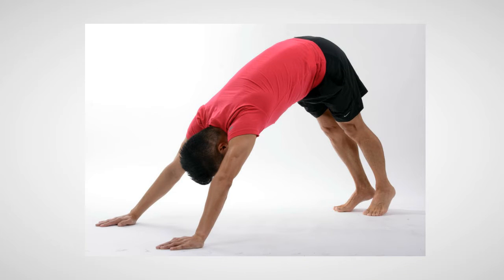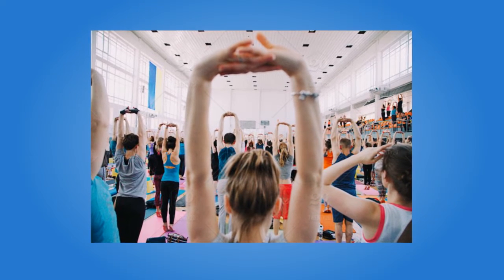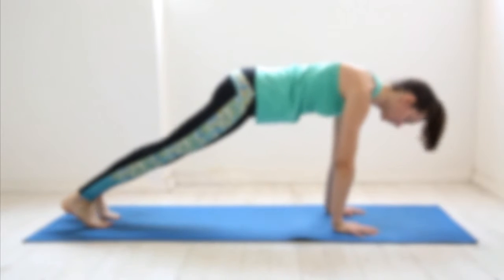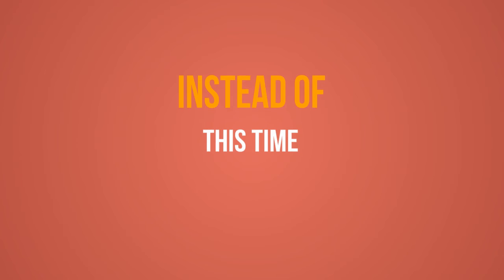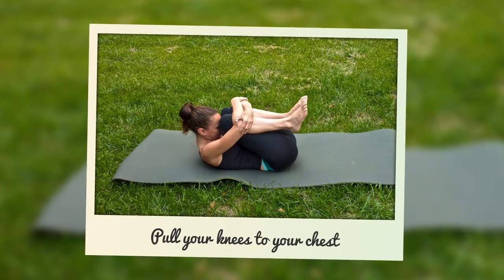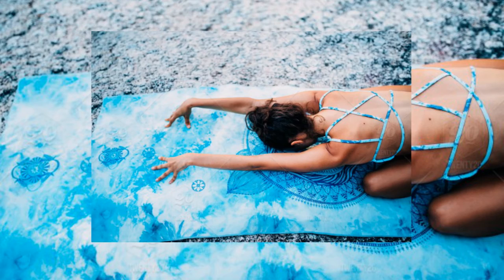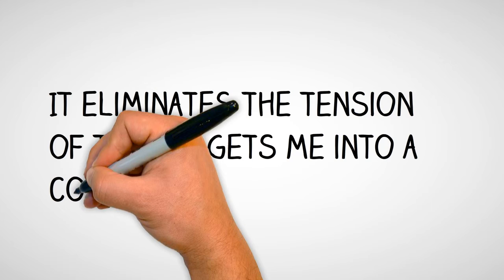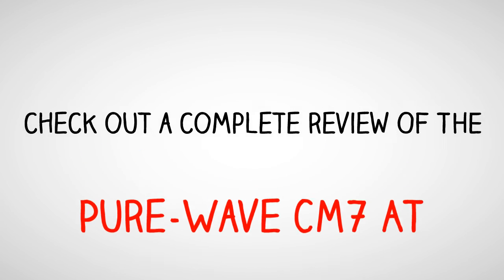5 stretches to help reduce back pain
to see a review of the Pure-Wave CM7 electric massager.
Stretching is an important activity that doesn’t take long but many people don’t make the time to have a regular stretching routine.
In many cases people just don’t realize that a good stretching routine can reduce pain in your back, as well as many other parts of your body, in as little as 5-10 minutes a day.
In this video I will discuss 5 stretches that I like to do every morning, with noticeable results in a lowered amount of pain in my back, gluts and quads…

The first one I like to call the "Yawn stretch"- You start out by raising your arms in the air, pushing your hands as high as you can.
Next you slowly bring your arms down while pushing your shoulder blades together and arching your back(like a yawning stretch).
When you do this right you will feel a nice stretch across your chest and your upper spine. Repeat this 5-10 times, or until you feel nice and loose.

The second stretch I like to do is called "Downward Facing Dog"- Start out in a push-up position, with your feet about shoulder width apart.
From that position, rock back onto your heels, drive your hips back and up into the air, and arch your back.
You want to flex your quads and keep your knees as straight as you can for best results.
Hold this position for about 30 seconds, then rock back to the push-up position.  Again repeat this 5-10 times or until you feel loose.

I like to fallow that with "Cobra"- After downward facing dog, when you return to the push-up position, you are all ready to move into the cobra position.
Instead of driving your hips back and up, this time your going to drive them down and forward while pushing your chest and head up.
Be sure to arch your back and look up for the best stretch.  You want to hold this for about 30 seconds then return slowly to the push-up position, and again you want to do this between 5-10 times or until you feel good and loose.

The next stretch I like to call "Make A Ball"-  You start out flat on your back.  Pull your knees to your chest, and hug them with your arms.
You can add to this by pushing with your knees until you get a good comfortable stretch.
Again hold this for about 30 seconds and release.  I like to do this one 3 times, but you might like to do more everyone has their own preferences.

I like to end with "Child’s Pose"- This is a great one to end the routine with.  You start out on your hands and knees, then slowly slide your hands forward driving your face towards the floor.
Keep going until you get to a good comfortable stretch, then hold that position for about 60 seconds, or until you feel loose.
This one I do only 1 time, then I’m ready to face my day ahead.
I hope you found this content helpful, this is the stretching routine I do in the morning before I start my day and it has made a difference for me.
Another method that I use to reduce my back pain is to use an electric massager before I go to bed.  It eliminates the tension of the day and gets me into a comfortable state for sleep.  The massager I like to use is the Pure-Wave cm7.
If you are looking for something to help you get the back pain relief you’ve been wanting, then this is what your looking for.
I had tried other electric massagers before, but was never really happy with any of them.
When I first tried the Pure-Wave CM7 I didn’t expect it to do much for me, but I was wrong.